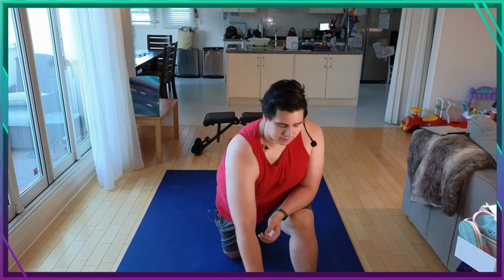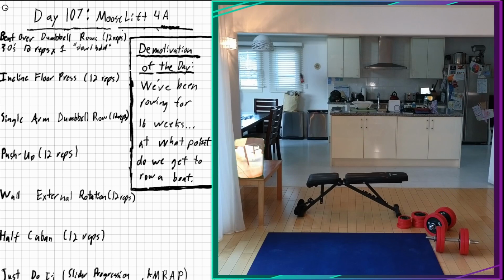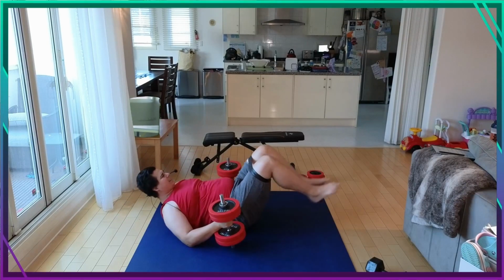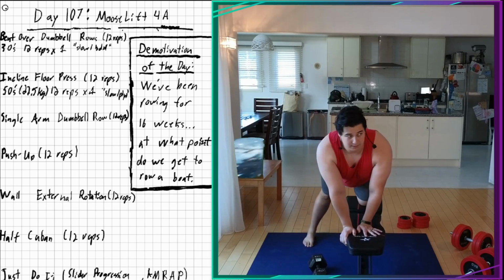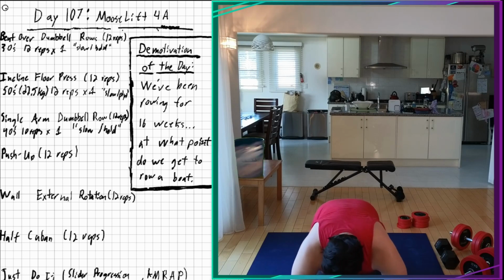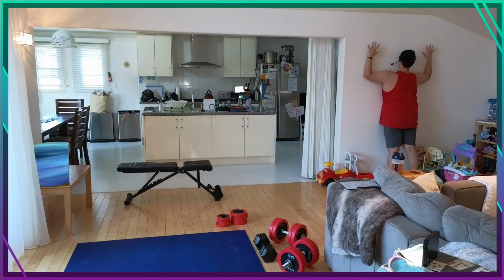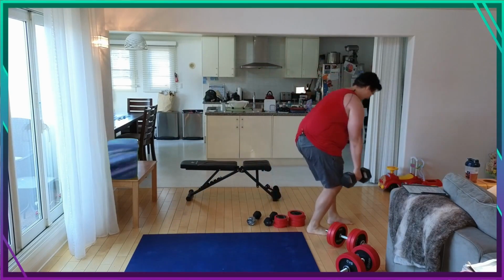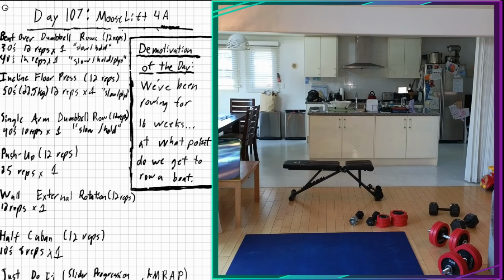DadBod | Day 107 | Moose Lift 4A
Welcome to DadBod fitness, making health and wellness accessible to EverBODy. This is Day 107 of a 16 week half marathon training program curated by Joe from “aFamilyFrenzy” and Mitch from “MooseABoot”. Together we’ll help you take your next best step towards your fitness goals.

Not part of the half marathon training program? Join the free Google Class to get the full guide, all the workouts, and other resources:

 “TBD Insert Link”

Looking to connect with Joe or Mitch for support on your journey? Come hang out with us on Twitch and TikTok.

 “TBD Insert Link”

Welcome to DadBod! In this invigorating workout video, "DadBod - Day 44 - Moose Lift 2A," we're bringing you a demotivating fitness experience like no other! Embrace the DadBod philosophy of body positivity as we take you through a dynamic strength and conditioning session that caters to everyBODy, including those with preexisting injuries or seeking modifications.

Join us as we embark on a journey of self-improvement and celebrate each step taken towards fitness. This 16-week half marathon training program is a unique blend of IRL running, bodybuilding, and flexibility exercises set against the breathtaking landscapes of Japan. Experience the joy of exercising in scenic areas, all while fostering a supportive community that inspires you to take your next best step in fitness.

In "Moose Lift 2A," expect a mix of standard elements such as planks, curls, presses, and more, all thoughtfully designed to accommodate your fitness level. And guess what? A surprise appearance from the incredible Shiloh Buff awaits you!

At DadBod, we're not about just striving for perfection but embracing the journey with all its ups and downs. So, grab your exercise gear and get ready to revel in the joy of being imperfectly perfect.

Join the DadBod community on YouTube, LinkedIn, TikTok, Instagram, and Twitch for more inspiring content that will keep you motivated and entertained throughout your fitness adventure.

This description is inspired by ChatGPT and is optimized for SEO. Please note that the video may not fully match the description. Thanks for the support as I learn how to leverage AI to make my workflow more efficient.